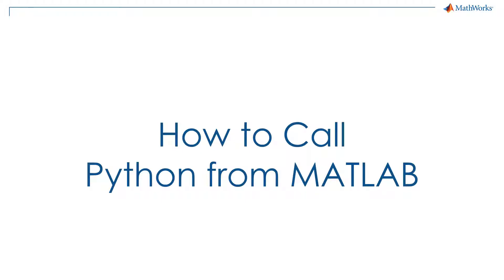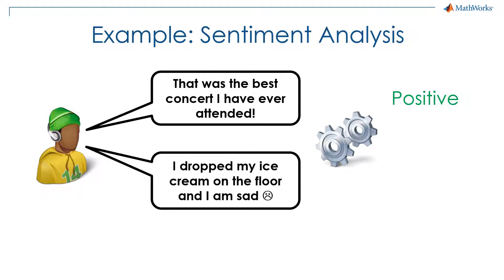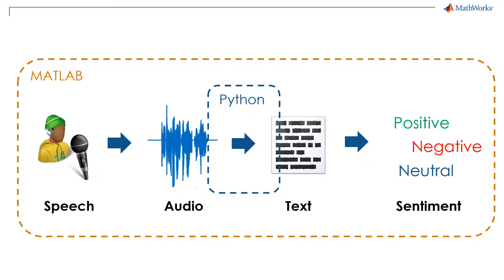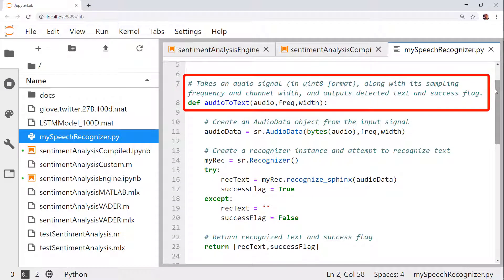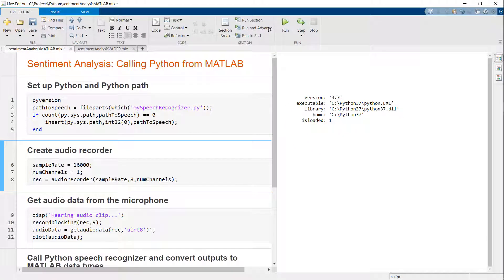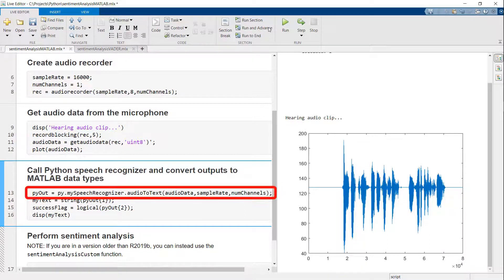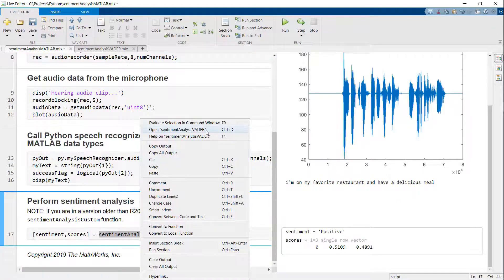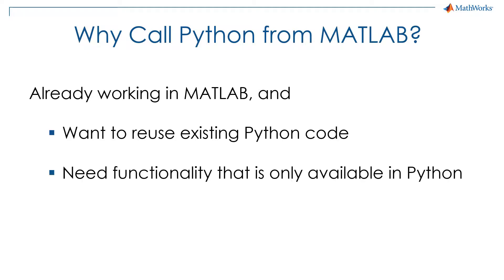[MATLAB 기본 강좌] MATLAB에서 Python 코드를 호출하는 방법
[한글 자막] MATLAB 및 Simulink 사용자 분들을 위한 유용한 팁을 알려드립니다. 본 영상에서는 감정 분석 예제를 통해 매트랩에서 파이썬 코드를 호출하는 방법을 알아봅니다.

Python 코드를 호출하기 위한 시스템 및 구성 요구사항